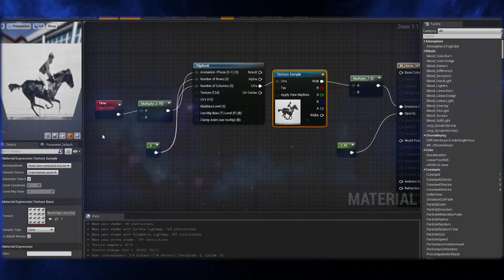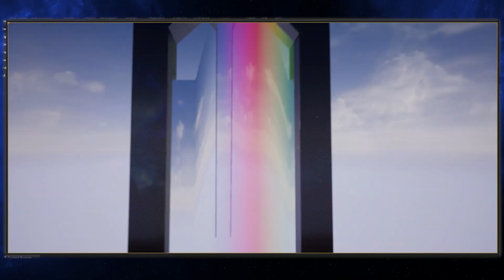Guided tour of fundamental tutorials in Unreal Engine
Come with me and you'll see a world of entry level machinations.

A personal museum showcasing the fruits of my Game Production course. Back when I was doing the course, I was told that I needed to stop doing independent research and stick to what was on the curriculum. Now, I found that to be kind of stifling to simply submit work that looked like I'd barely done anything, so I made this little tour.

Chapters:
0:00 Introduction - The Main Hall
1:08 Flowers and Static Mesh
1:32 LODs and Collision Mushrooms
2:00 Skeletal Mesh Mechanics
2:12 NPC Animation
2:33 Playing with Textures
3:13 Living 2D Style
3:50 Adding Another Dimension
4:17 Possessing the Player
4:48 Animating the Pawn
5:41 Gameplay in Practice
7:09 Outro Card